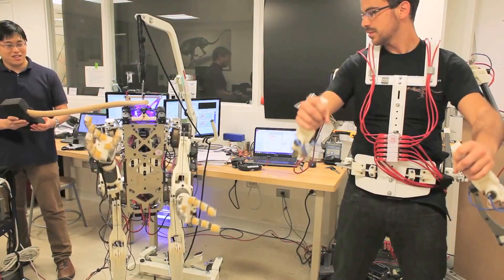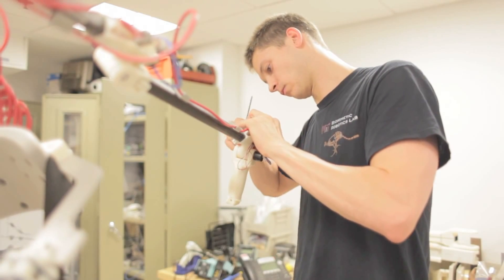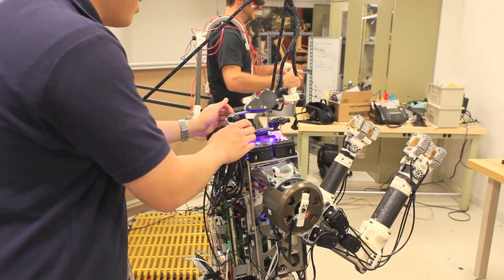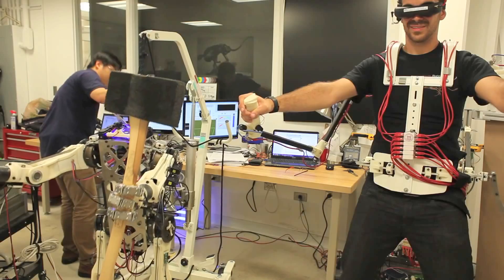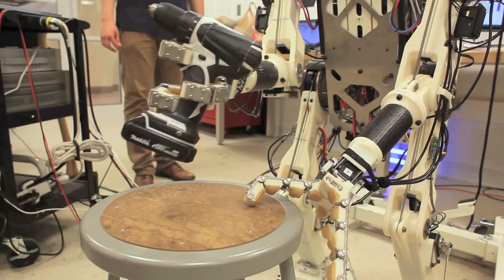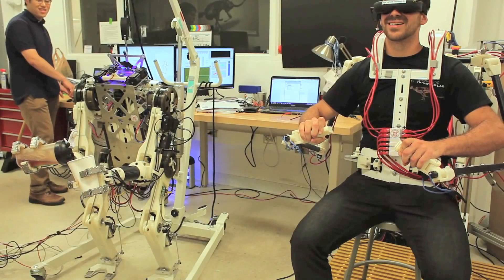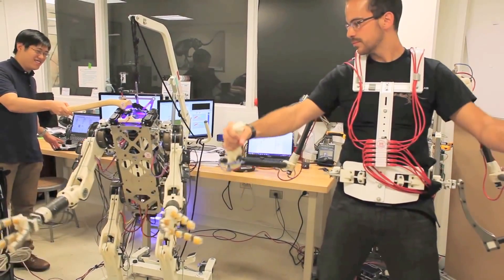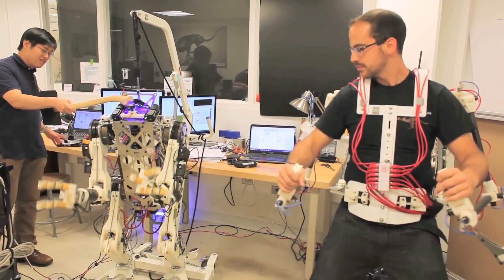Biomimetics MIT - Robot With Human Reflexes Testing [1080p]